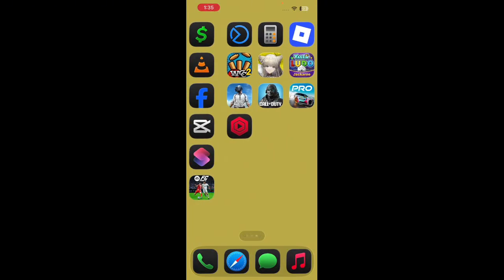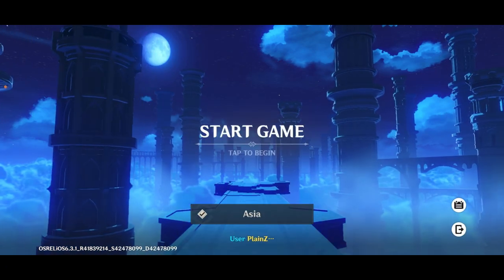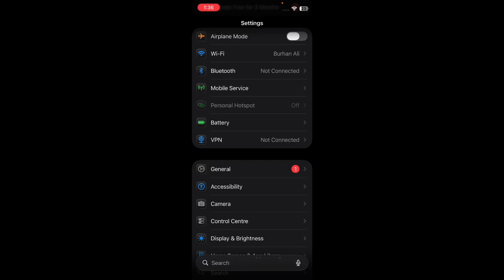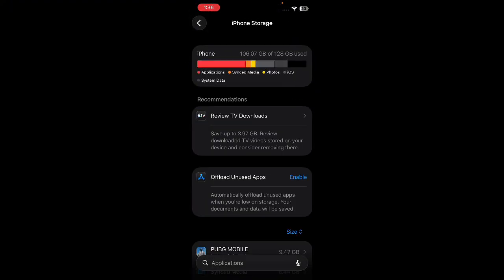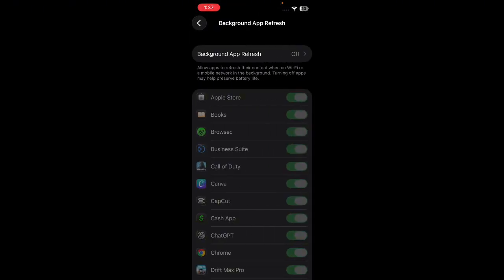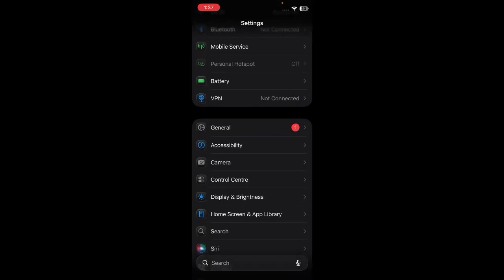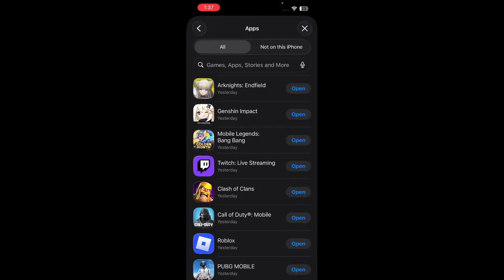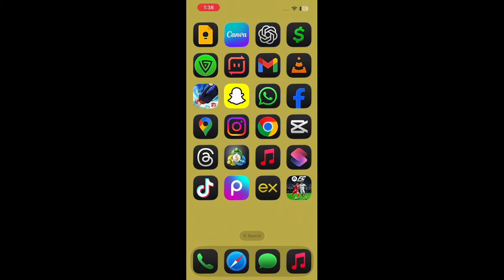Genshin Impact FPS Drop After iOS Update? Fix It! (2026 Guide)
Is Genshin Impact lagging or dropping FPS on your iPhone after the latest iOS update? Are you experiencing frame stutters, overheating, or unstable performance during combat?

After iOS updates, performance issues can happen due to background processes, thermal throttling, or compatibility bugs.

In this video, I’ll show you how to fix FPS drops and boost performance in Genshin Impact on iPhone step by step.

In this guide, you’ll learn:
• Best graphics settings for stable FPS
• How to reduce overheating after iOS update
• iPhone settings that improve gaming performance
• How to stop frame stutter
• Performance tricks that actually work

Works on all iPhones running the latest iOS version.

genshin impact fps drop iphone
genshin lag after ios update
iphone gaming lag genshin
genshin stutter fix ios
increase fps genshin iphone
genshin overheating iphone
ios update performance issue gaming
fix genshin frame drop iphone
iphone thermal throttling genshin